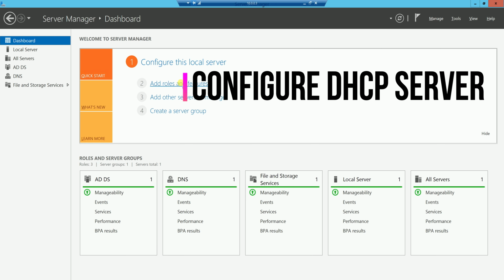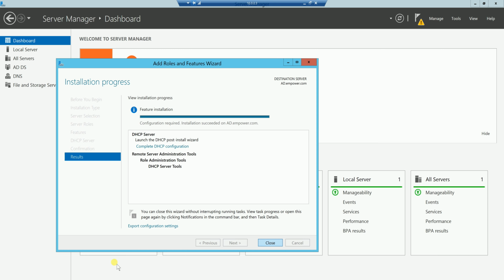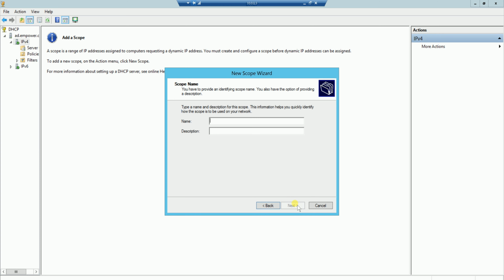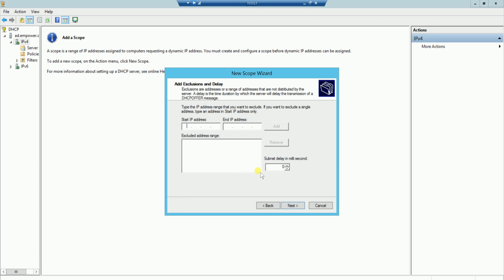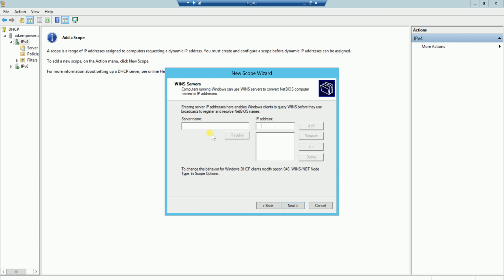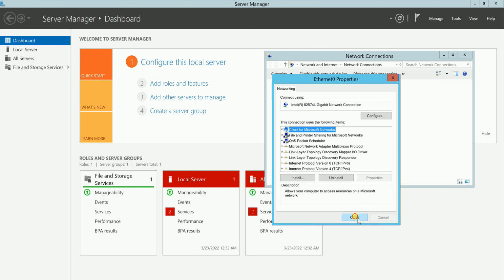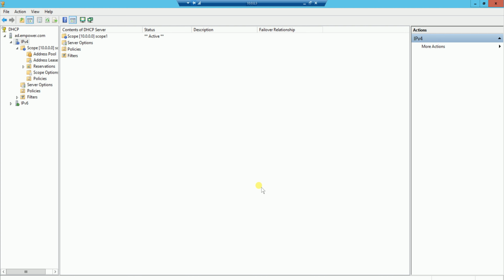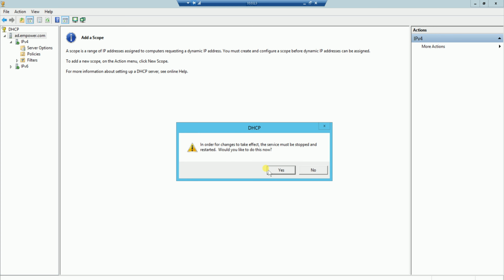10 Dynamic host configuration in windows server |DHCP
This video is about configuring DHCP in windows server
install DHCP in Windows server
creating scope
backup and recovery of DHCP scope